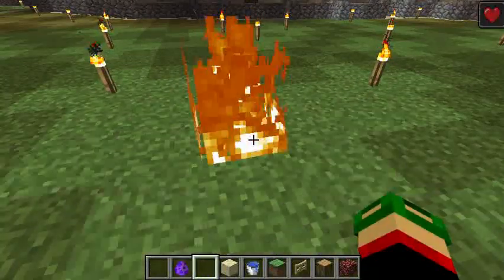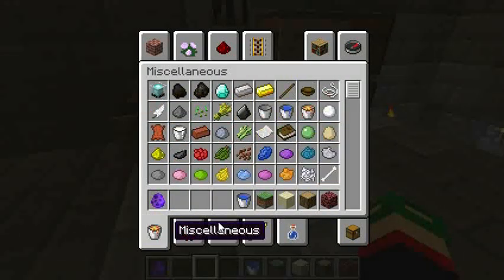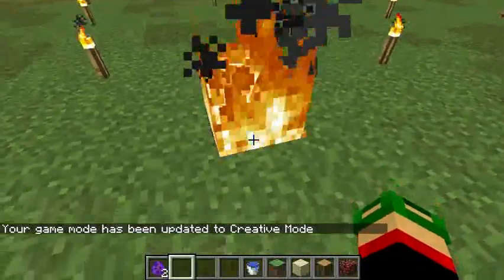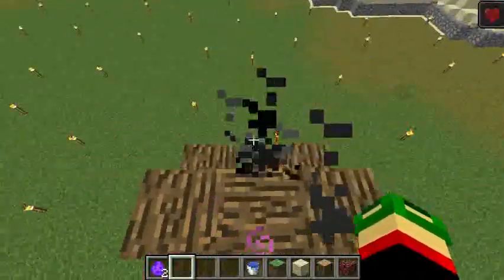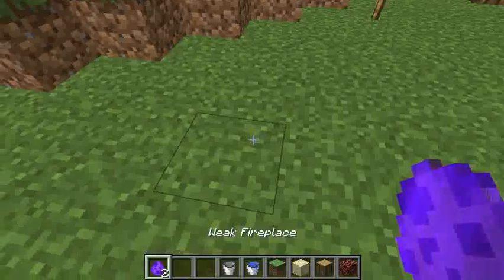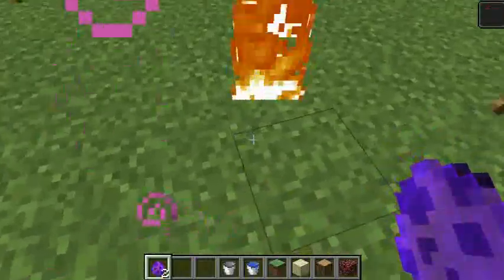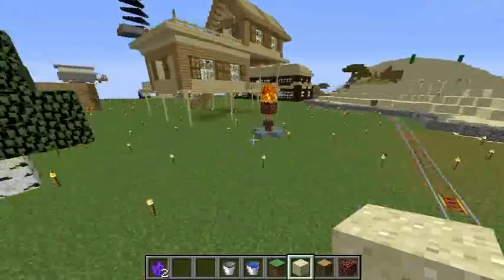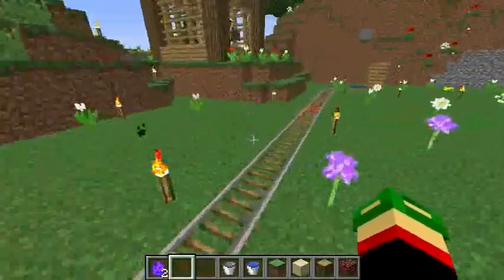Minecraft: Fireplaceness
Some cool fireplaces